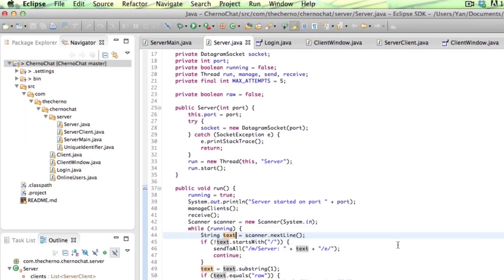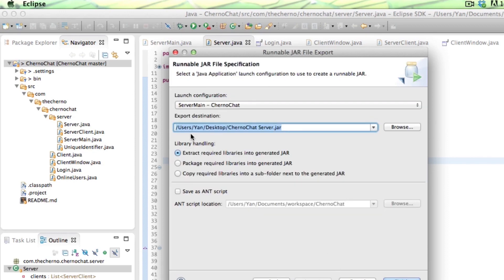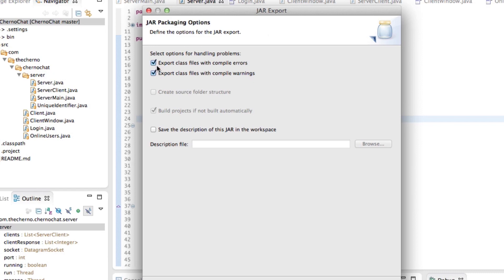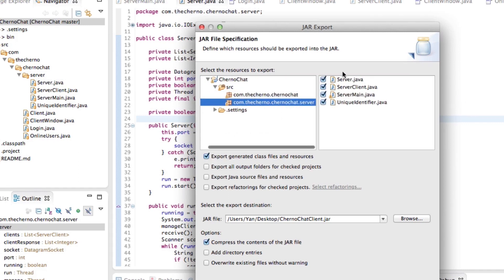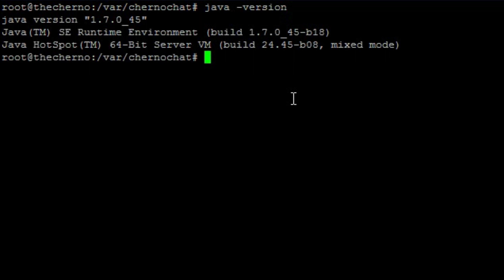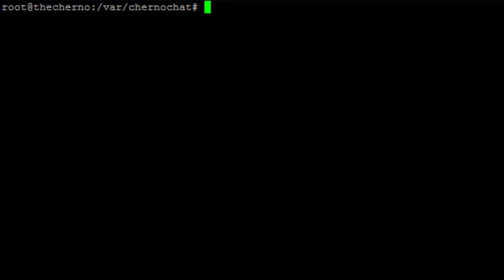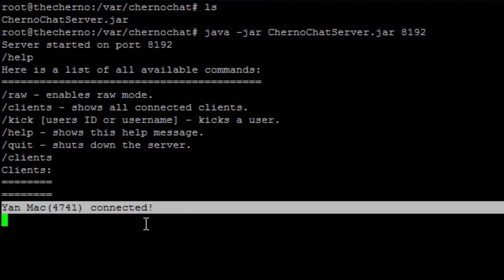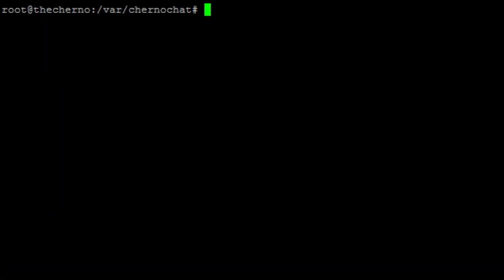Exporting and Running Cherno Chat on a Server